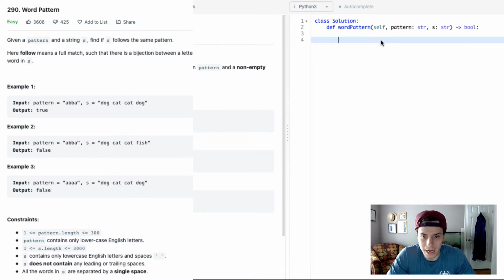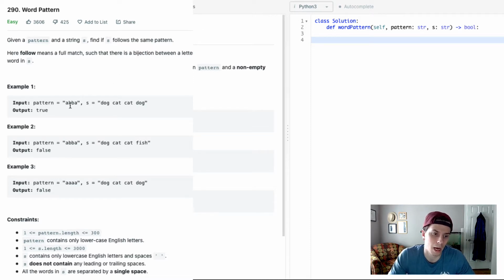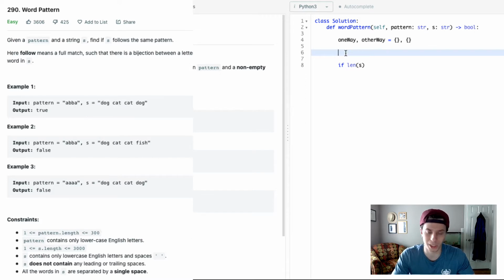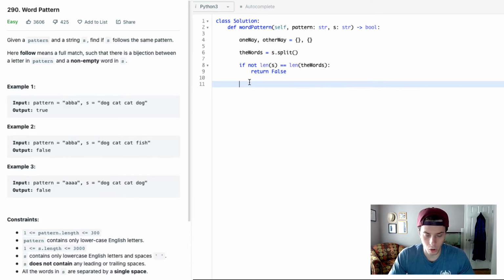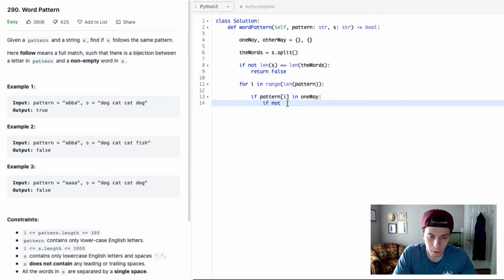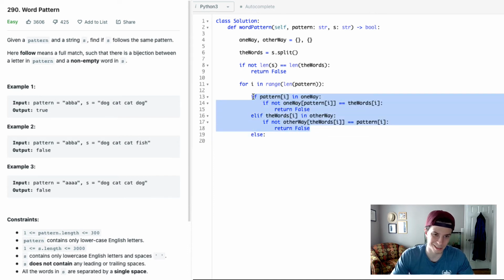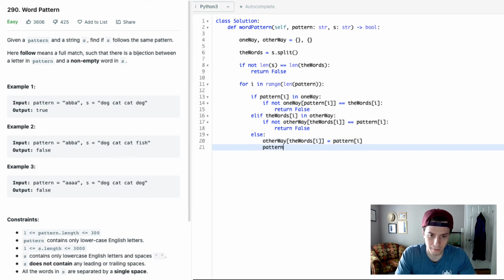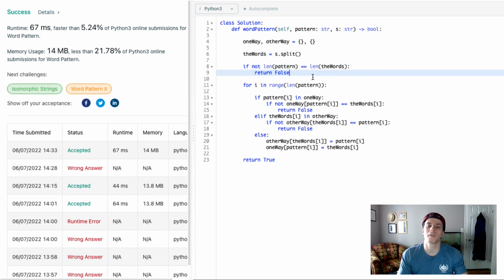Word Pattern (LeetCode problem 290)